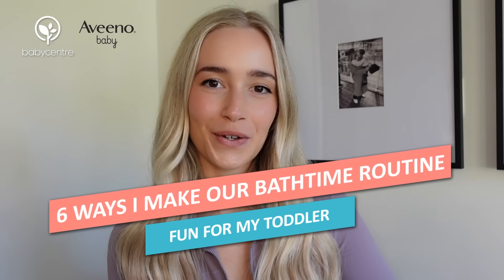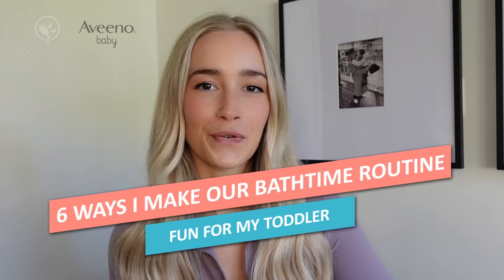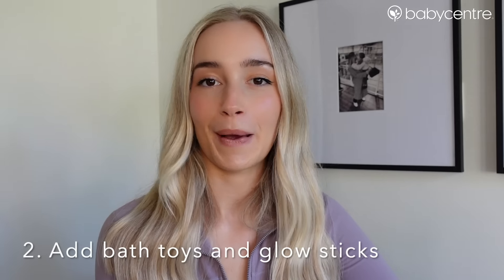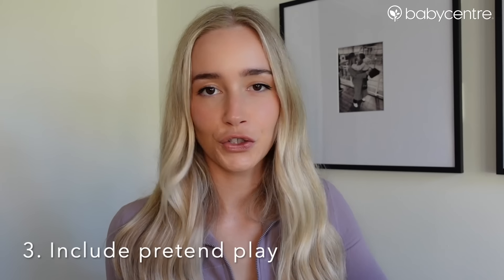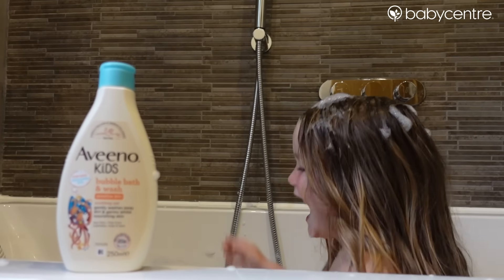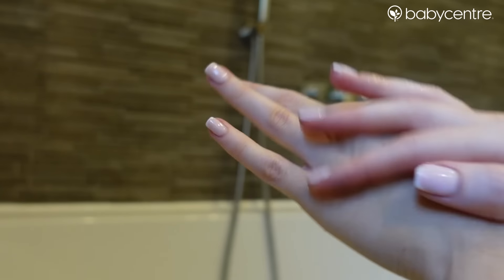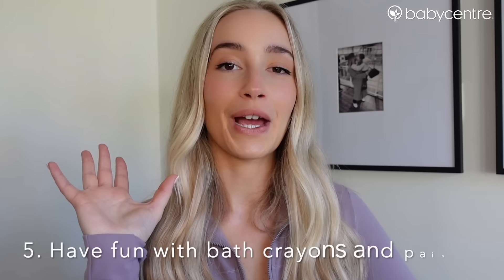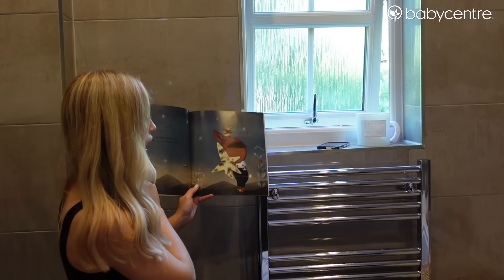6 ways I make our bathtime routine fun for my toddler | Ad content for AVEENO® Kids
Mum-of-two, Kay, shares her six top tips for making her toddler's bathtime fun and engaging. Hopefully, they will help to make bathtime a little less tedious for you, and a lot more exciting for your kids!

Ad Content for AVEENO® Kids.